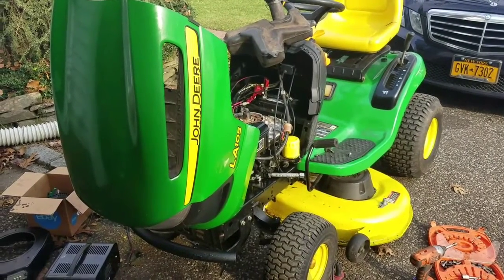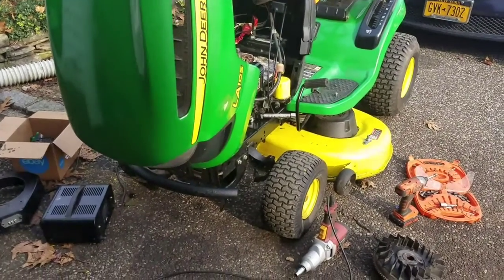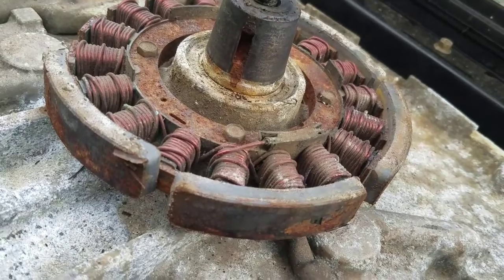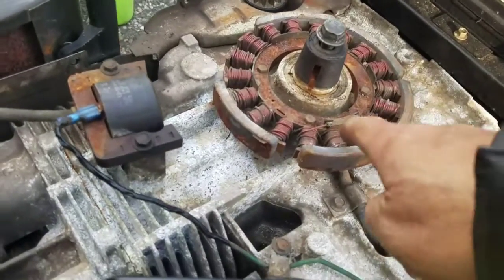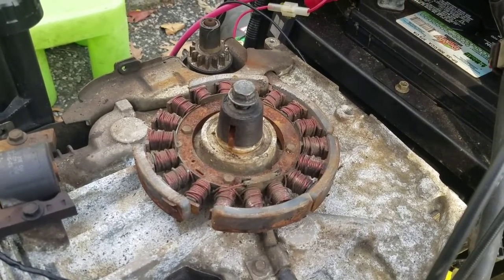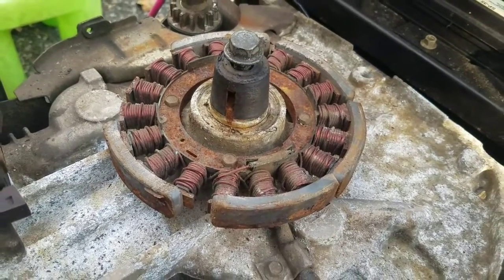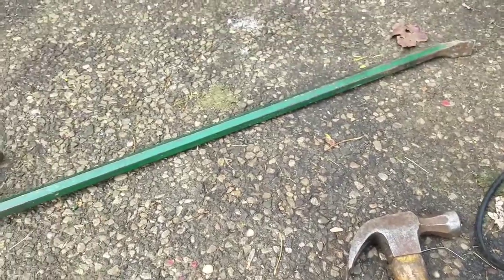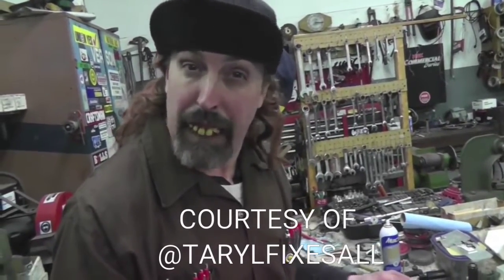FREE JOHN DEERE LA105 LAWN TRACTOR NOT CHARGING GLUE MAGNETS FLYWHEEL REMOVAL STATOR SYSTEM REPAIR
In part 9, it's a never ending project.  I wanted to find out why it wasn't charging so I removed the engine cover to see what was going on with the stator system.  I pulled the flywheel off and discovered 5 out of the 6 magnets had come loose and stuck to the stator.  I was pretty amazed that the stator and magnets didnt get disintegrated while the motor was running.  While thinking back, the magnets may have been loose but was still sticking...my banging on the flywheel while removing it may have jarred the magnets off and stuck to the stator.  Perhaps I need to see if the stator was still good before I order a new flywheel or check the magnetic polarity of the magnet placement.